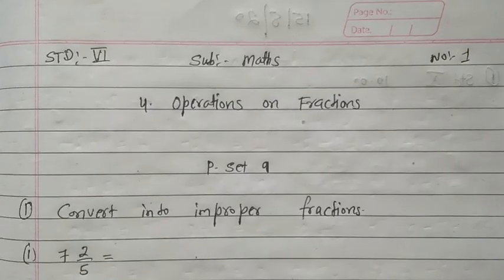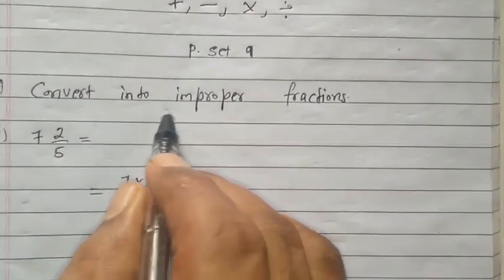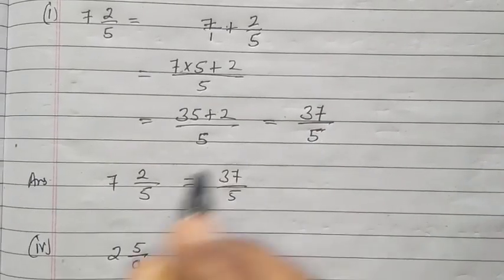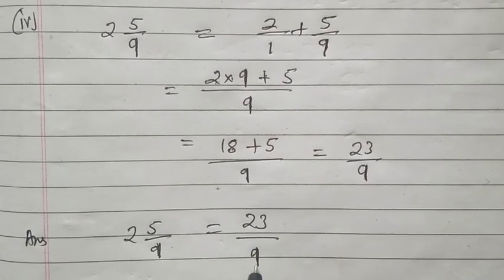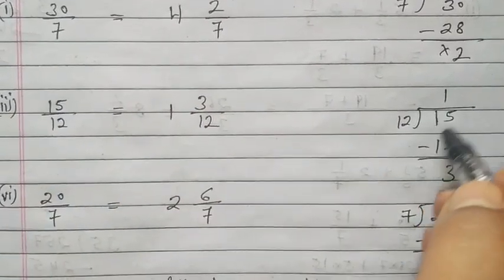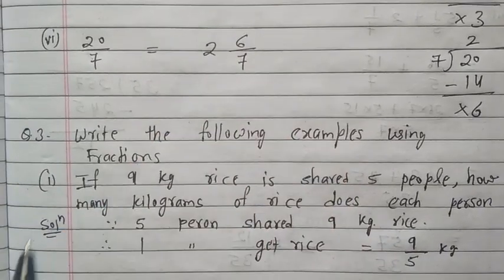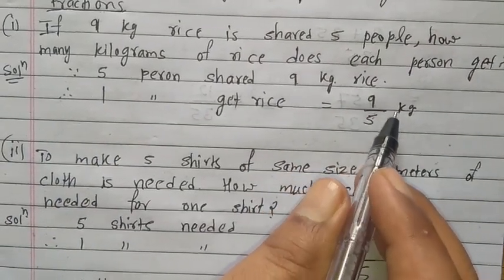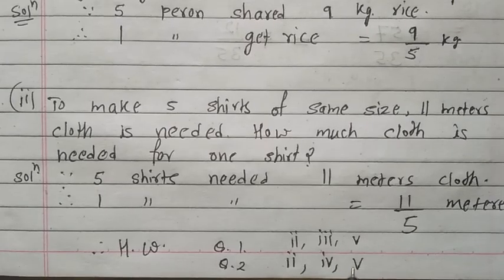Std VI (Class 6) / Maharashtra Board / Maths / Operations on Fractions – Part 1